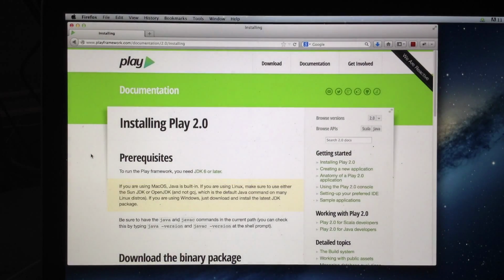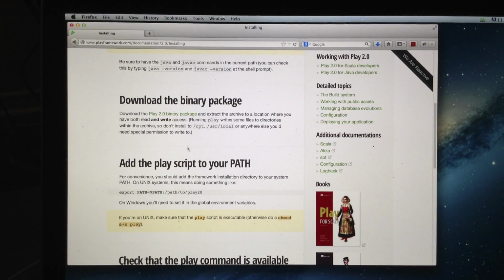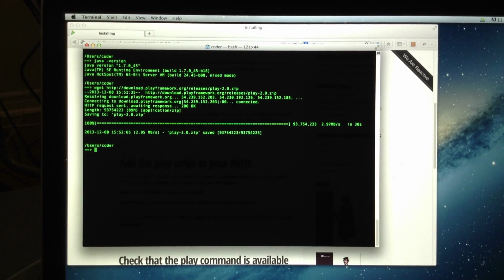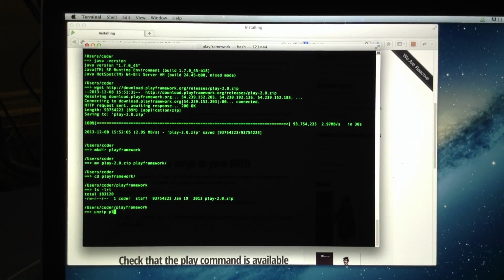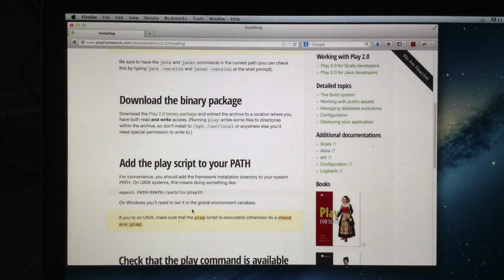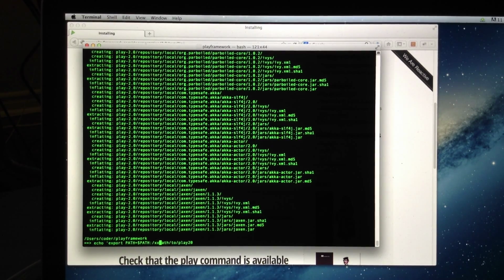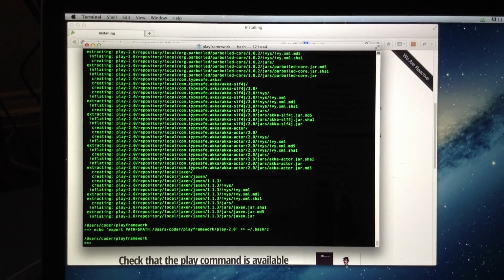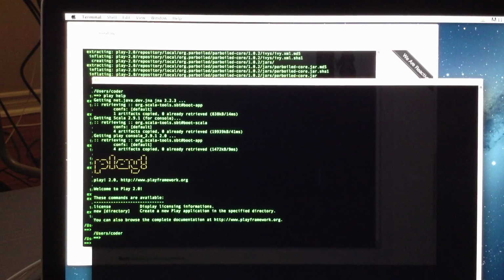Tutorial 1 : Installing Play Framework